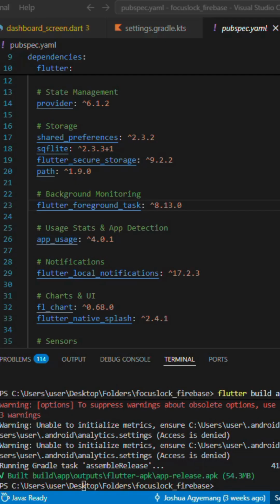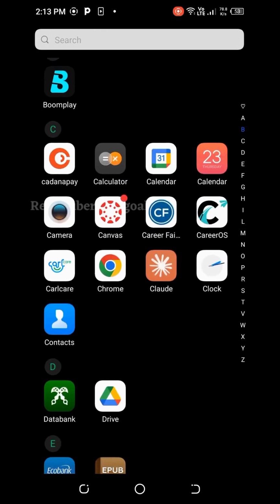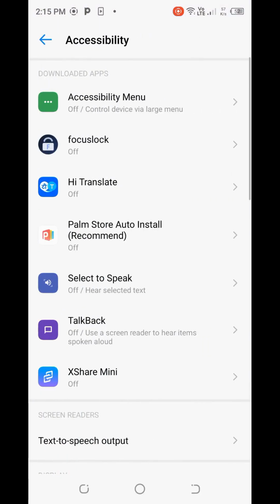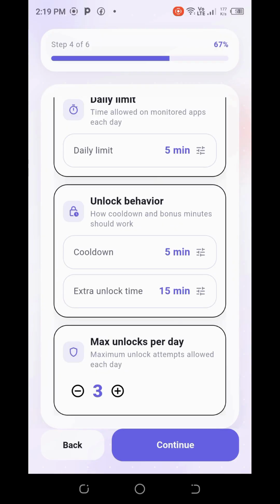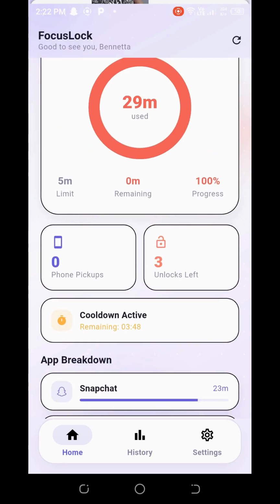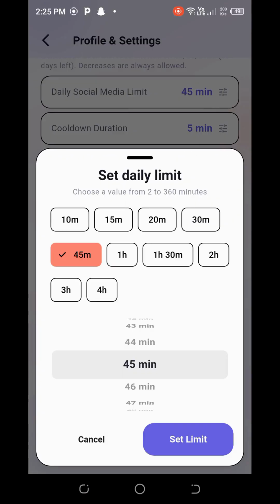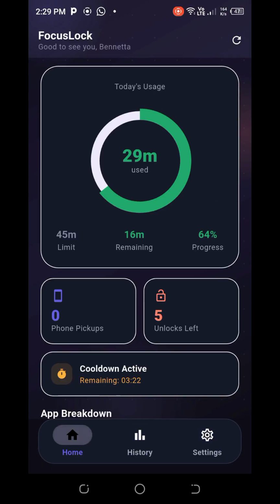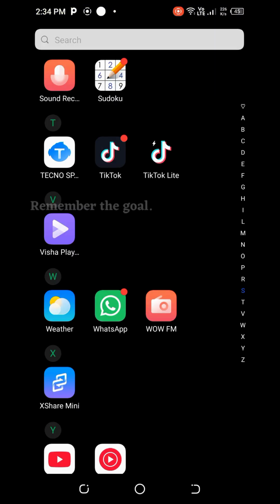FocusLock Demo Video 1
This is a demo of my application, Focuslock. Focuslock is a mobile application that allows users to track social media usage and give themselves a time limit to stop using social media within a day